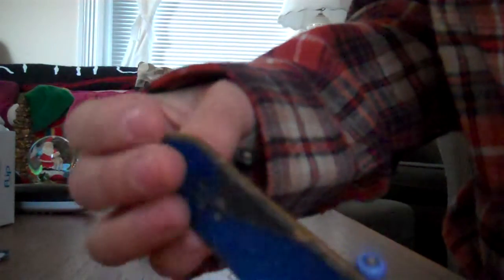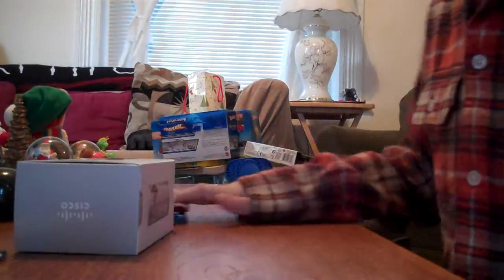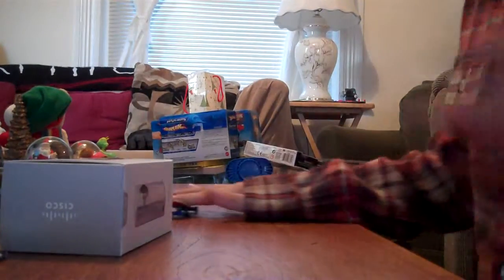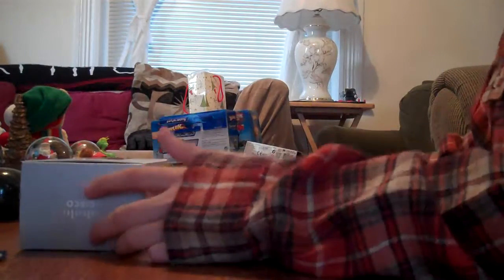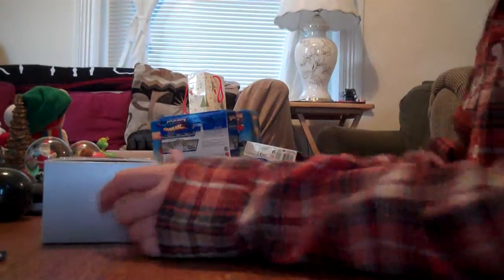fingerboards and some tricks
me showing my two fingerboards and somme tricks